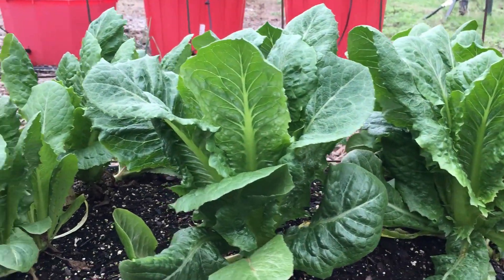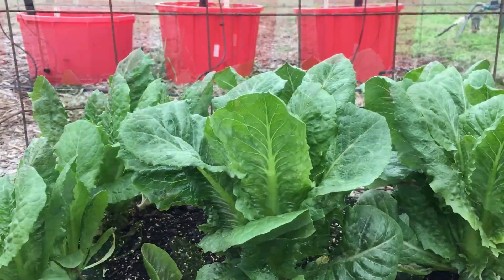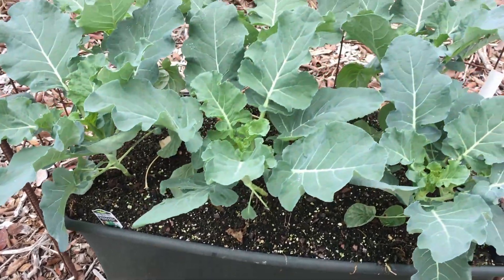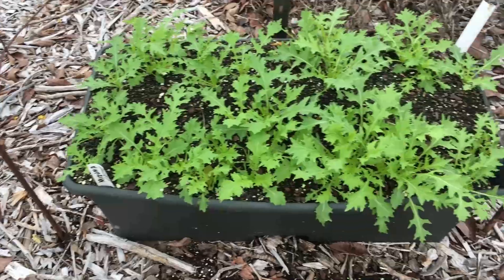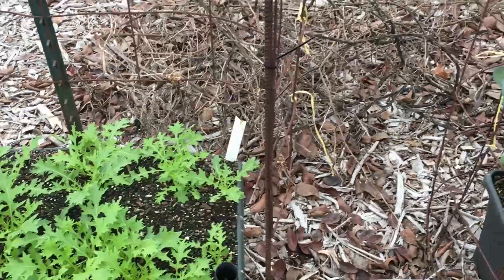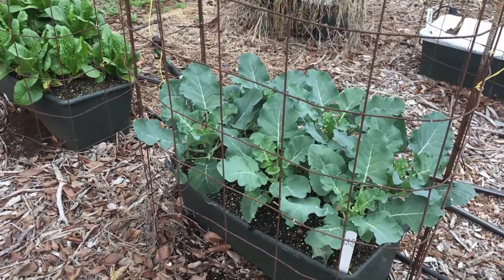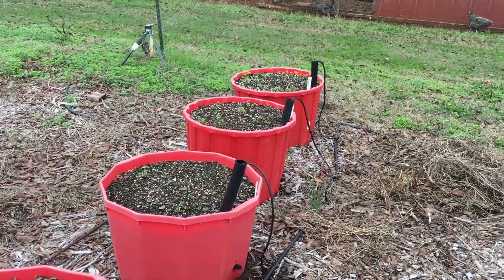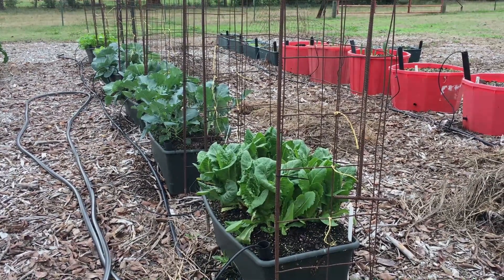FALL GARDENING SUCCESS & FAILURE... AND WHY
Let me show you what's going on and why some things just aren't doing well